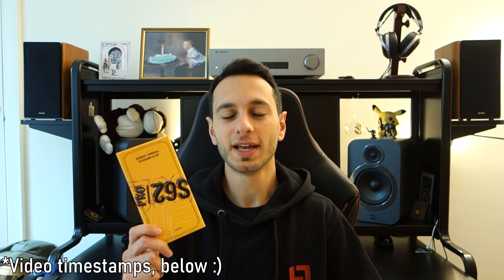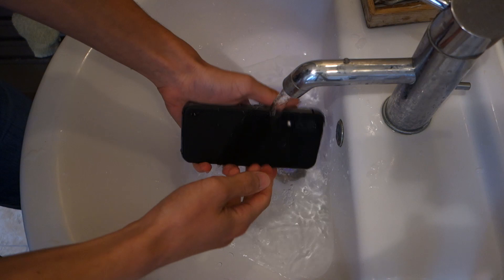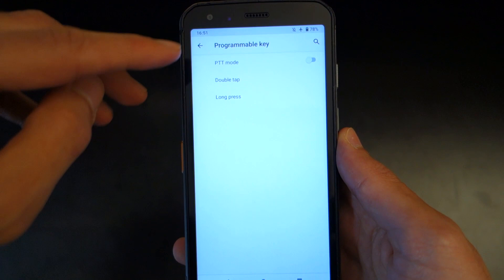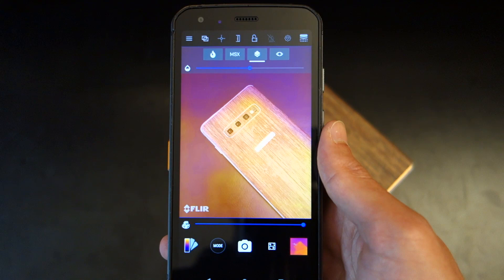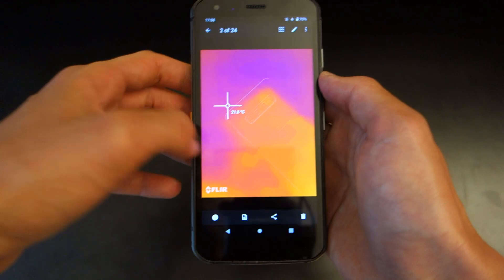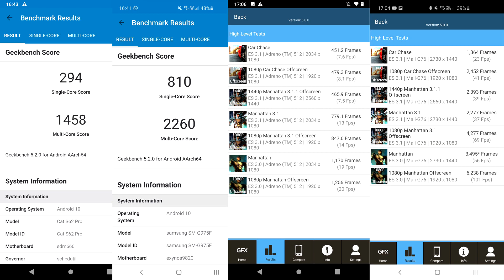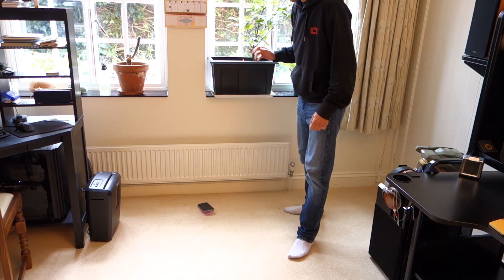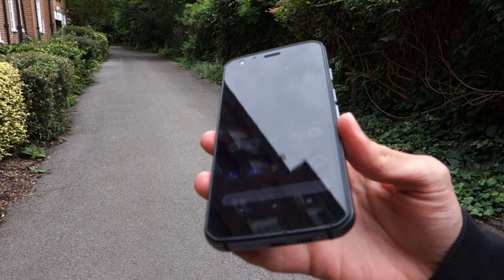CAT S62 Pro review: Best rugged phone with thermal camera?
Video timestamps (expand section):
-Intro: 00:00
-Package contents: 00:45
-Buttons & storage: 01:20
-Waterproof: 03:07
-Programmable key: 03:45
-Design: 04:05
-Android OS: 05:28
-FLIR Pro app: 07:06
-CPU & GPU performance: 13:13
-Touchscreen display: 14:47
-Battery life: 16:14
-Camera performance: 16:56
-FLIR thermal camera: 18:58
-Toughness & drop tests: 20:54
-Verdict: 23:32

-Chris